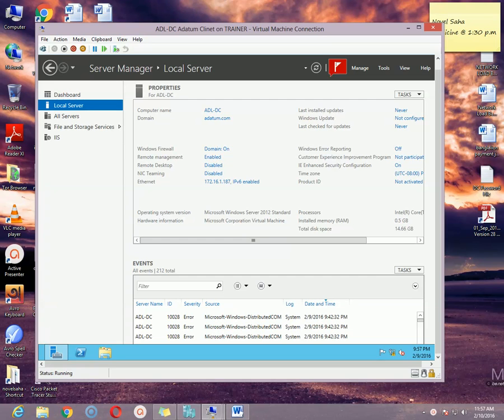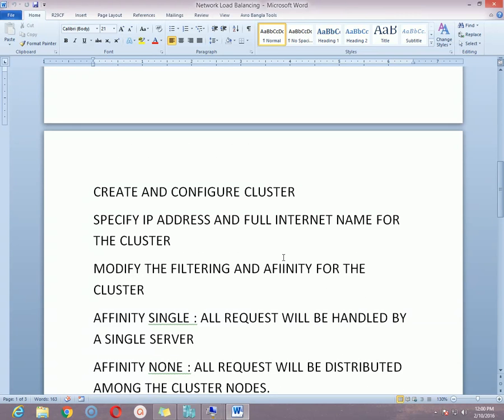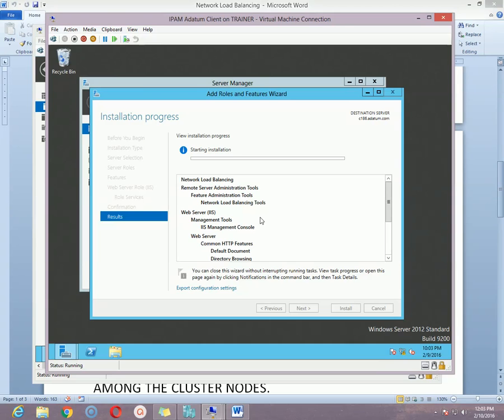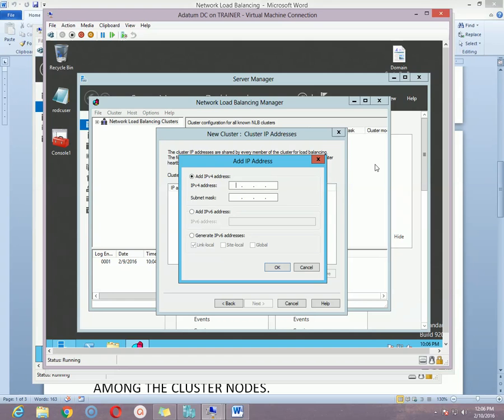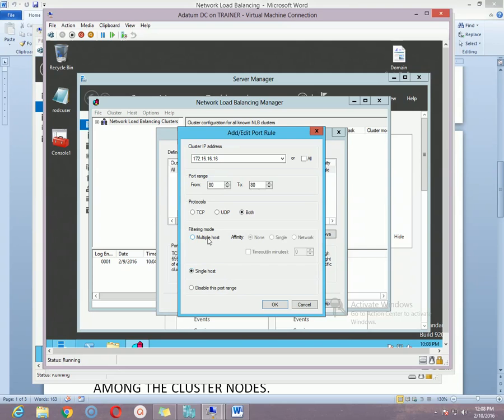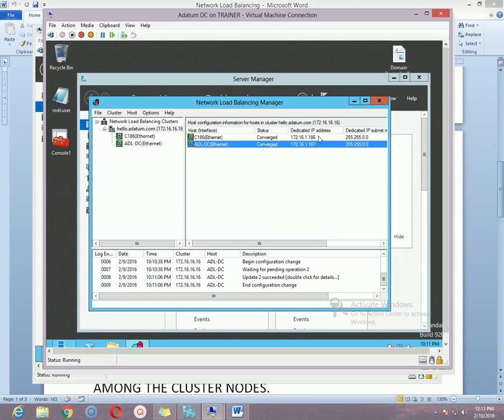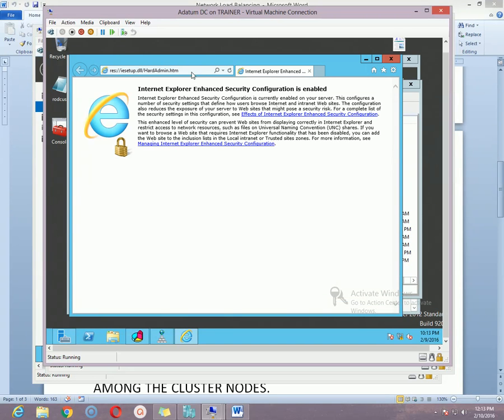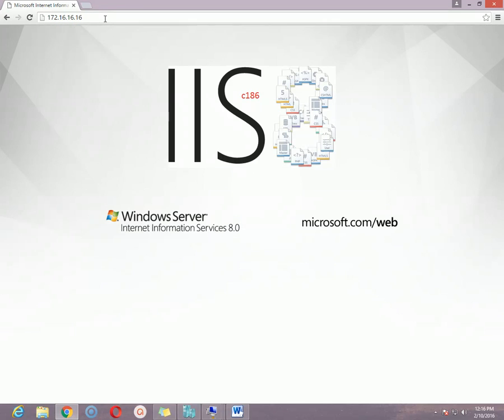Network Load Balancing Server 2012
This video covers the process of configuring Network Load Balancing in Server 2012.